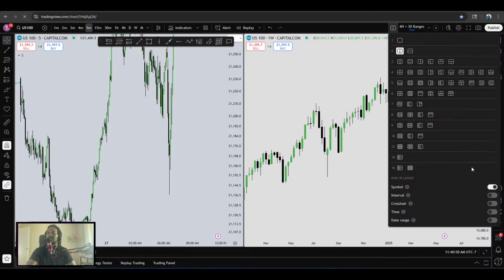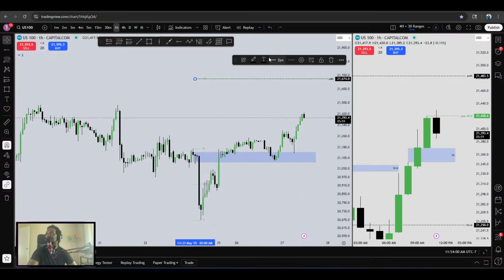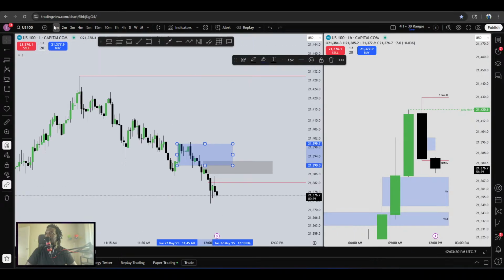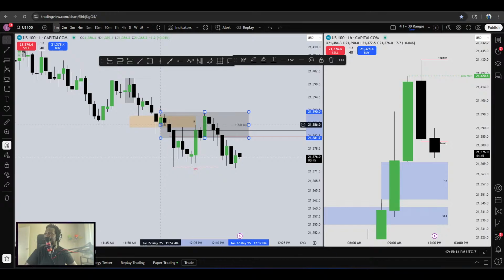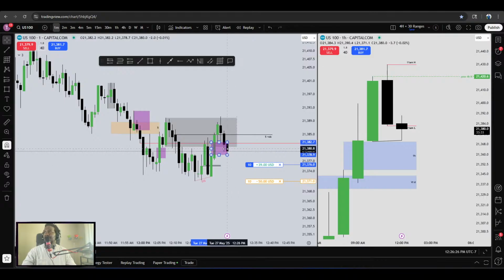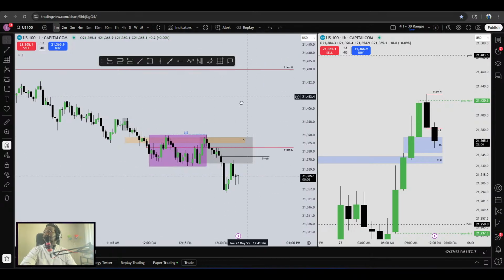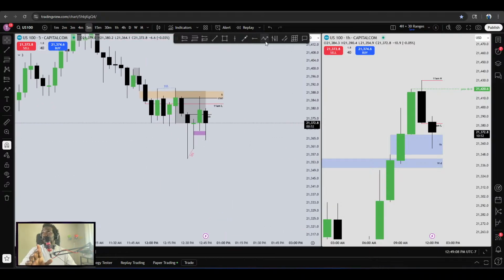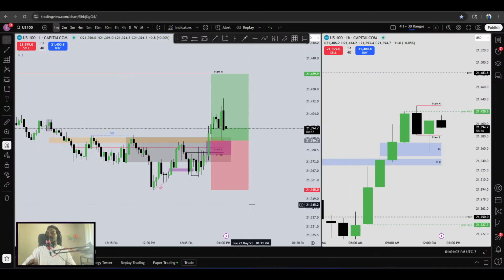US100 Live Trading using ICT concepts [5/27/2025]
Welcome to Today's Live Trading Session
- Identifying Key Levels Using ICT Concepts
- identify trading opportunities around these key levels